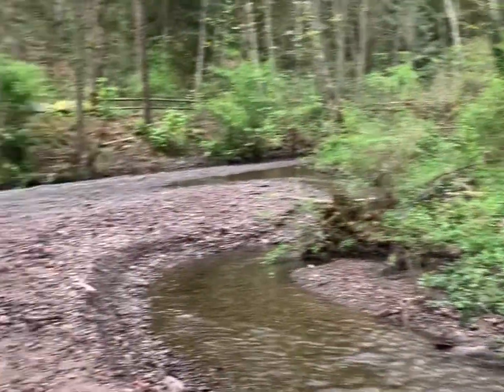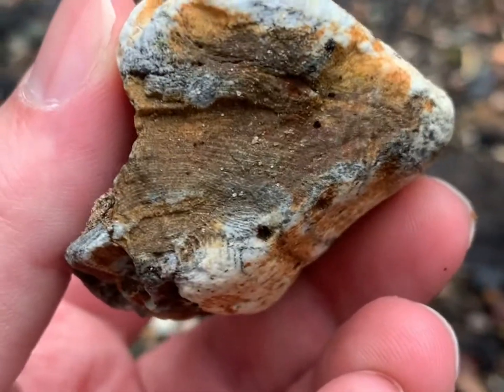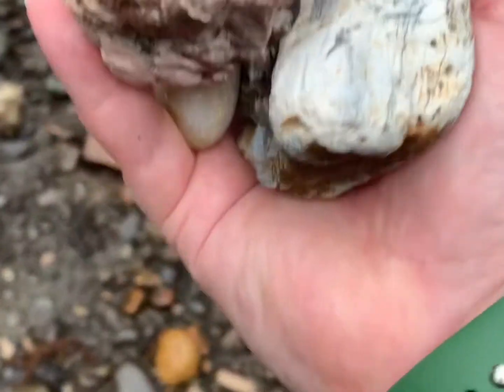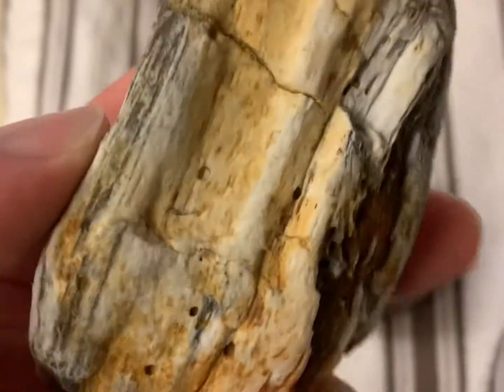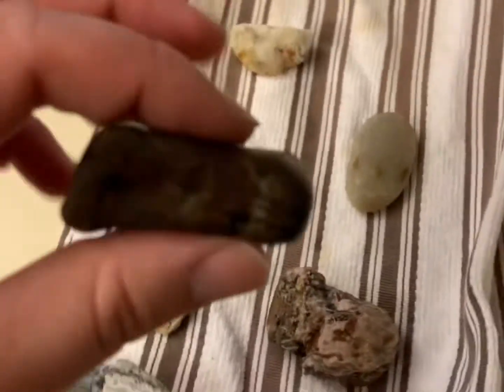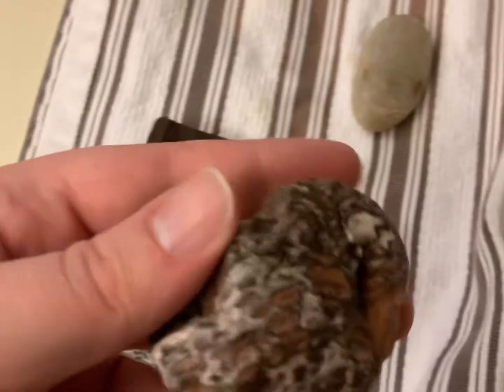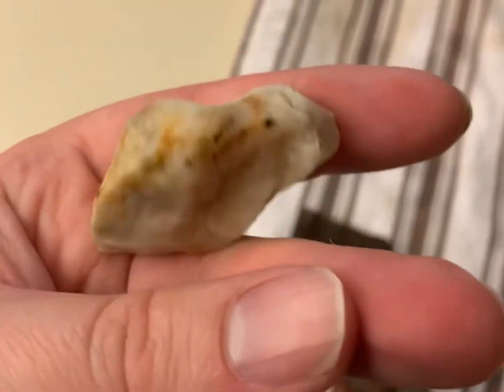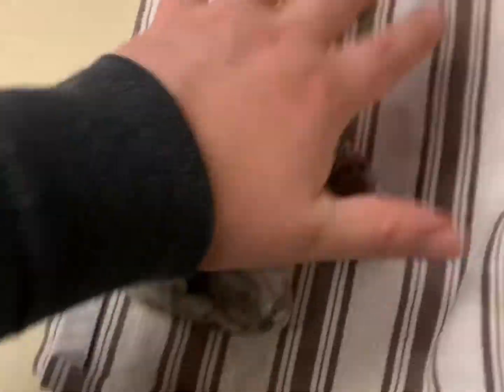My first rockhounding video!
Rockhounding for a few minutes at Coal Creek for some agates! I came away with petrified wood and some nice quartz stones. Some may make it into my rock tumbler!